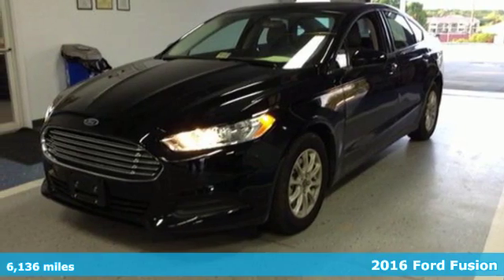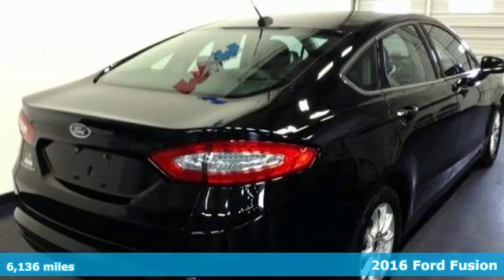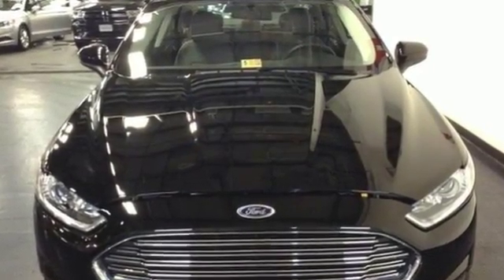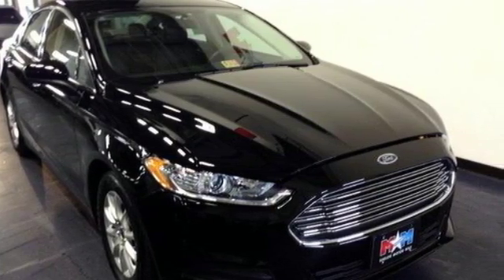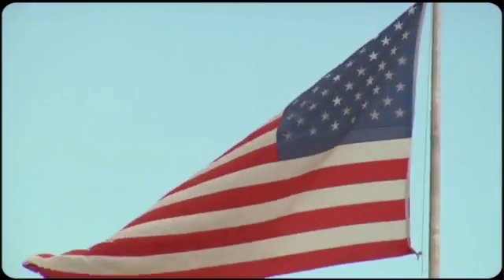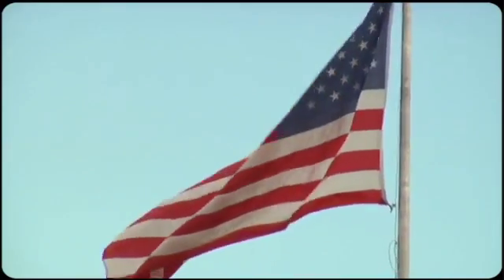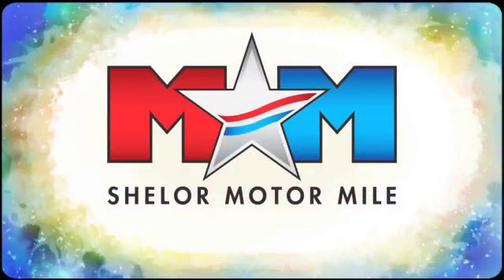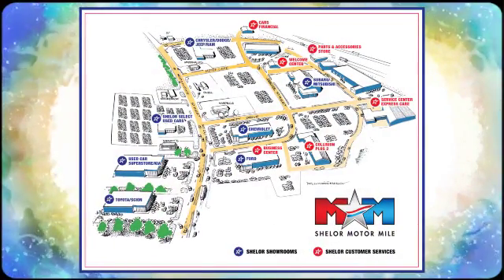Used 2016 Ford Fusion Christiansburg VA Blacksburg, VA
Year: 2016
Make: Ford
Model: Fusion
Trim: 4dr Sdn S FWD
Engine: 2.5L 4 Cylinder Engine
Transmission: AUTOMATIC
Color: Shadow Black
Interior: Earth Gray
Mileage: 6136
Stock #: DC160787A
VIN: 3FA6P0G7XGR184257
S trim, Shadow Black exterior and Earth Gray interior. Very Nice, CARFAX 1-Owner, GREAT MILES 6,136! FUEL EFFICIENT 34 MPG Hwy/22 MPG City! iPod/MP3 Input, CD Player, Onboard Communications System, Alloy Wheels, Back-Up Camera. AND MORE! KEY FEATURES INCLUDE: Back-Up Camera, iPod/MP3 Input, CD Player, Onboard Communications System, Aluminum Wheels. MP3 Player, Keyless Entry, Child Safety Locks, Steering Wheel Controls, Electronic Stability Control. Ford S with Shadow Black exterior and Earth Gray interior features a 4 Cylinder Engine with 175 HP at 6000 RPM*. EXPERTS CONCLUDE: KBB.com's review says Whether you want a sporty family car with Euro-sharp looks, or just a practical and affordable way to haul around five people, the 2016 Ford Fusion is a hard car to dislike.. Great Gas Mileage: 34 MPG Hwy. SHOP WITH CONFIDENCE: AutoCheck One Owner BUY FROM AN AWARD WINNING DEALER: At Shelor Motor Mile we have a price and payment to fit any budget. Our big selection means even bigger savings! Need extra spending money? Shelor wants your vehicle, and we're paying top dollar! Shelor Motor Mile makes every attempt to keep posted prices, vehicle information, listed equipment and options accurate and up to date. In the event that inaccuracies may occur, we reserve the right to modify and make corrections in a timely manner. This Pricing analysis performed on 5/18/2016. Horsepower calculations based on trim engine configuration. Fuel economy calculations based on original manufacturer data for trim engine configuration. Please confirm the accuracy of the included equipment by calling us prior to purchase.